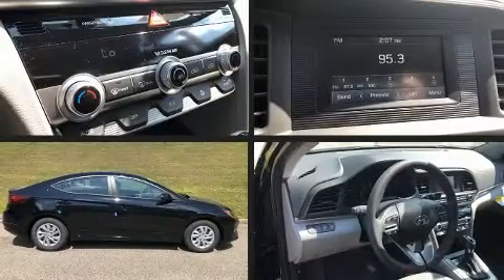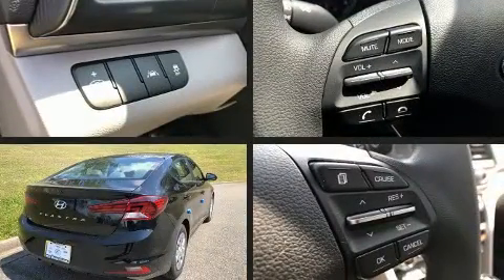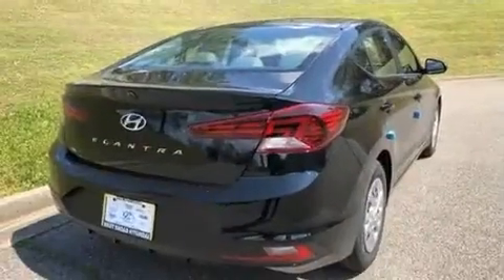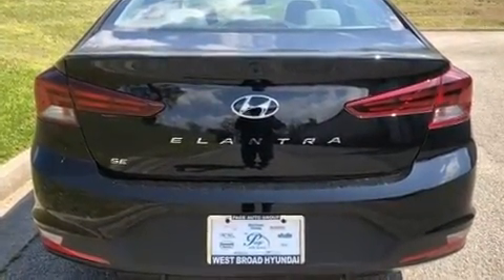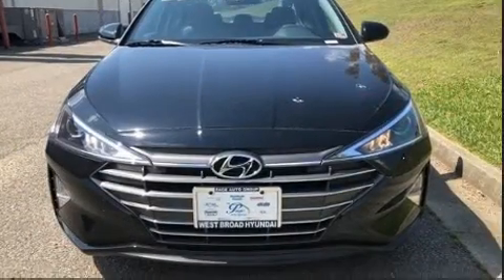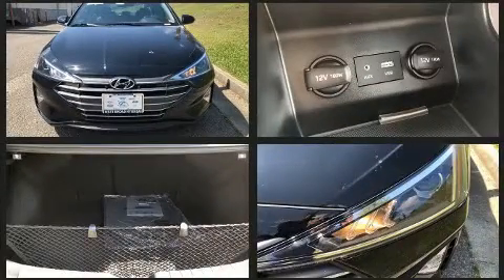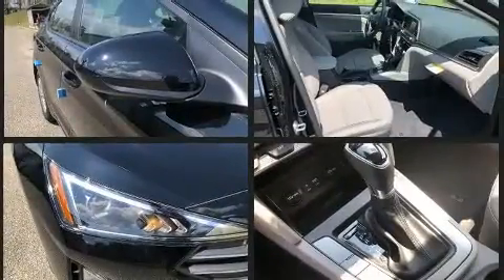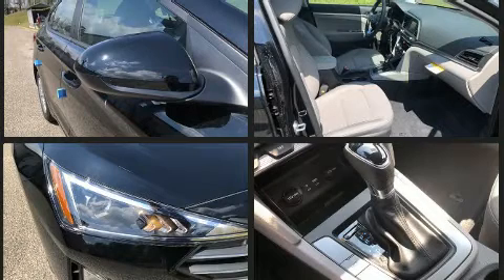2020 Hyundai Elantra SE in Henrico, VA 23294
Treat yourself to a test drive in the 2020 Hyundai Elantra. This 4 door, 5 passenger sedan offers the features and options for which you've been searching. It features a front-wheel-drive platform, an automatic transmission, and a 2 liter 4 cylinder engine. Hyundai paid particular attention to efficiency and practicality with the following features: delay-off headlights, 1-touch window functionality, a tachometer, variably intermittent wipers, lane departure warning, cruise control, and much more. Audio features include an AM/FM radio, steering wheel mounted audio controls, and 6 speakers, enhancing the audio experience throughout the interior. Hyundai also prioritized safety and security by including: head curtain airbags, front side impact airbags, traction control, brake assist, a security system, and ABS brakes. For added security, dynamic Stability Control supplements the drivetrain. We pride ourselves in the quality that we offer on all of our vehicles. Stop by our dealership or give us a call for more information.